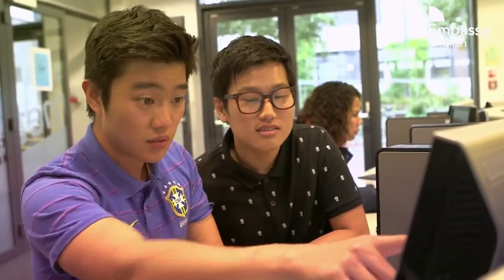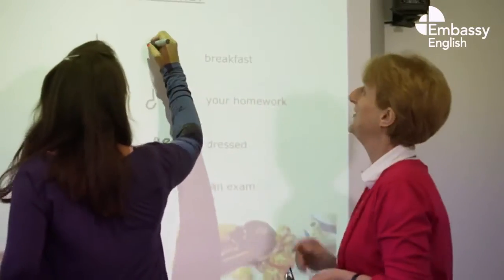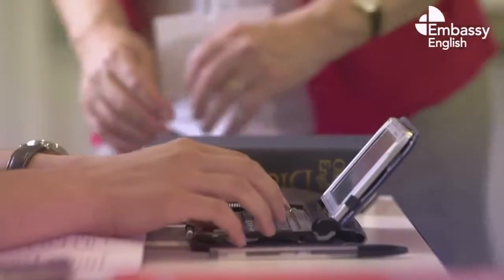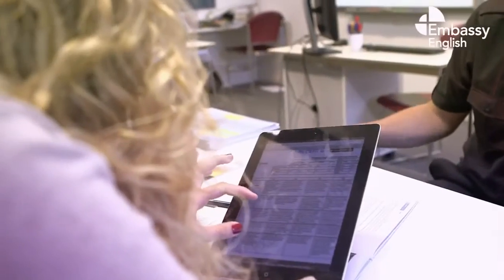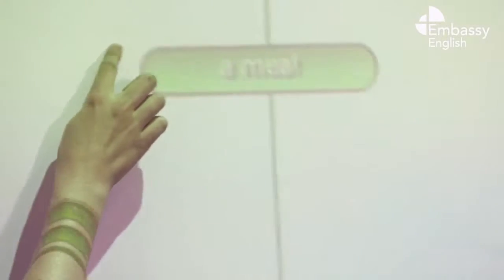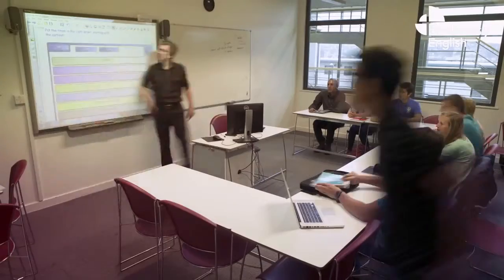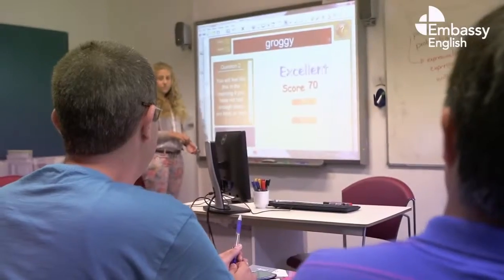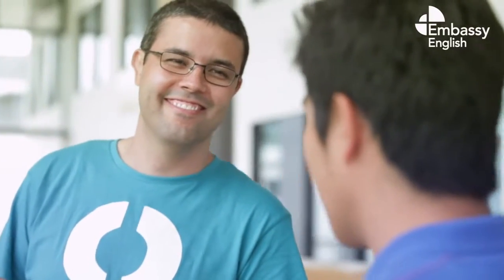加拿大遊學- 語言學校Embassy (維多利亞校區)- 學校簡介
遊學. 留學. 工讀 - 歡迎來電洽詢, 免費代辦!
台北: 萬華區武昌街二段88號2F (誠品武昌對面) 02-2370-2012
台中: 西區精明二街81號2F (大隆路口) 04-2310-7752
高雄: 前鎮區復興四路10號C棟6F之2 (高軟園區) 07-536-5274